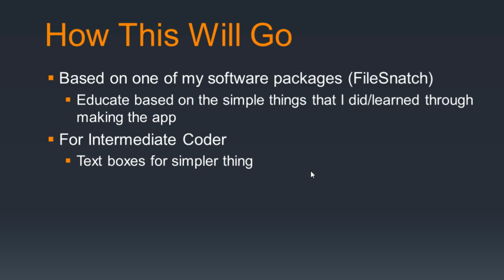How These Videos Will Work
C# and UWP: How These Videos Will Work – For those who want to know what they are getting themselves into, I talk about what I am doing and trying to accomplish in these videos.

This helps us out greatly.  If you like to support us in other ways, our app is available for purchase or the Microsoft store (paid) / (free).  We appreciate your support.